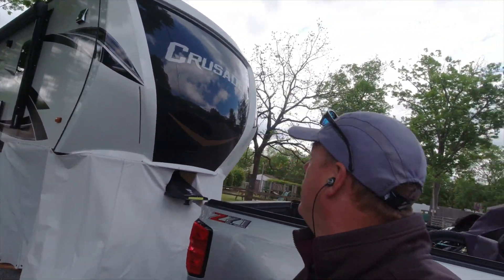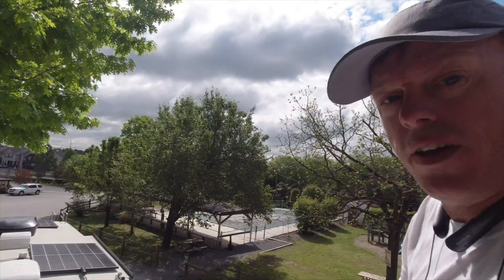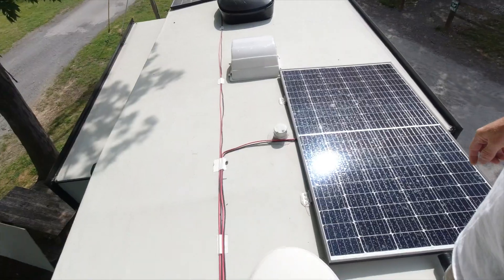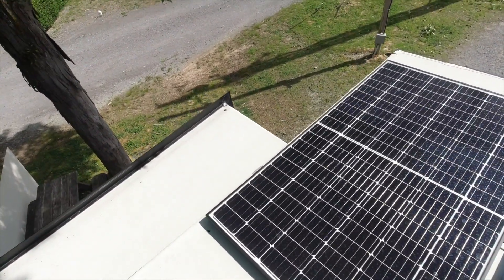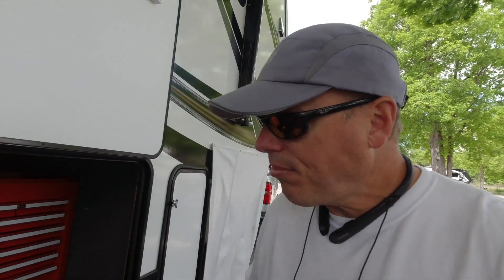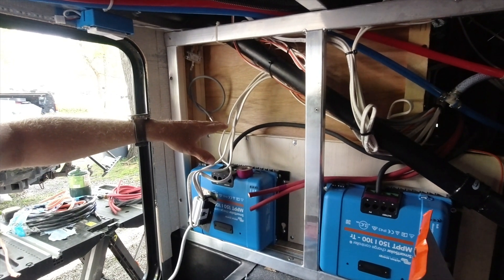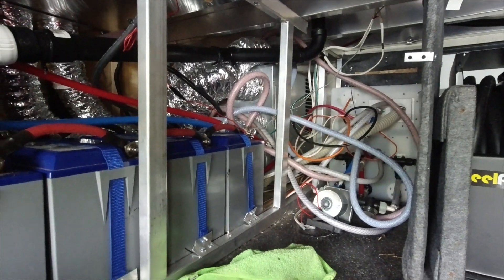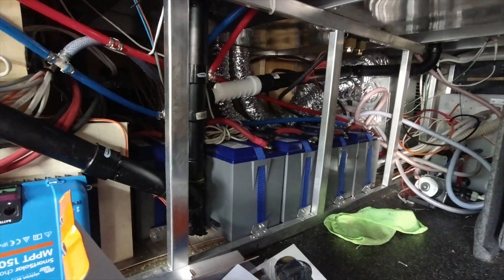2019 Primetime Crusader 382MBH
Check out how Mike utilized the unused manufacturer cavities in this 2019 Primetime Crusader 382MBH to install the Battle Born batteries and Victron equipment! 👇 Click “show more” below for more info!!

We installed:

8 - 325W Northern AZ & Wind solar panels,
600Ah lithium batteries,
1 - Victron Multiplus 3000/120
712-BMK Smart,
2 - 150/100 MPPT,
2 - MicroAir Easy Starts

Should you have any questions regarding this install or would like your own consultation, please shoot us an email to: or submit an inquiry via our website (see below).

Jeff & Kim
Kathy & Marc